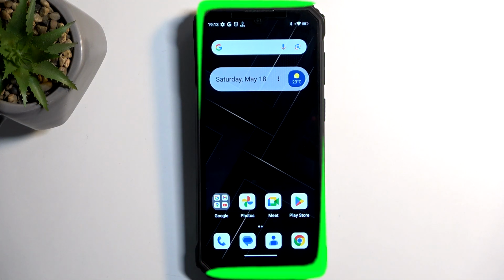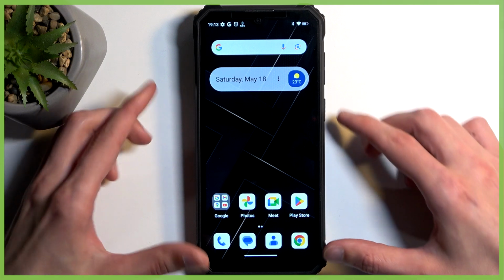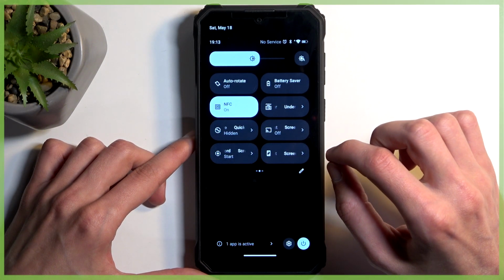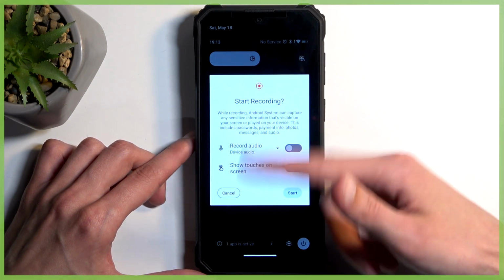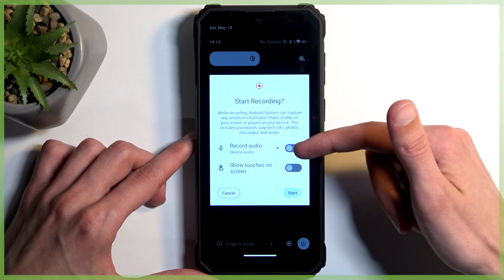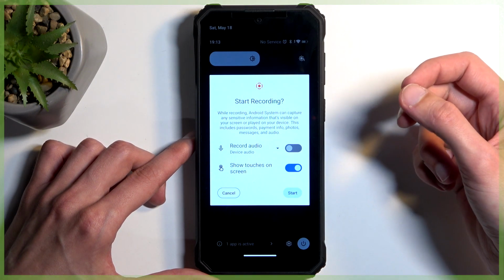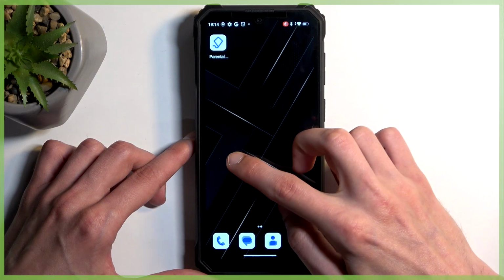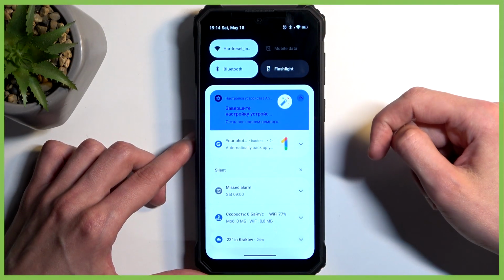OUKITEL WP36 – How to Record Screen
Learn how to record your screen on the OUKITEL WP36 with this easy step-by-step guide. In this video, you'll discover how to access the screen recording feature, choose audio options like device sound or microphone, and enable touch indicators for your recordings. We'll also explain where to find your saved screen recordings and discuss why some apps, such as Netflix, may block screen capture for privacy reasons. Whether you want to create tutorials, save gameplay, or capture anything on your OUKITEL WP36, this video will help you get started quickly and easily.

How to record screen on OUKITEL WP36?
How to enable audio recording during screen capture on OUKITEL WP36?
Where are screen recordings saved on OUKITEL WP36?

0:00 Start and open notification panel
0:15 Find and use the screen recording toggle
0:35 Select audio source and enable touch indicators
1:03 Start screen recording and countdown
1:16 Stop recording and save the file
1:27 Why some apps block screen recording
2:06 Locate your screen recordings in Photos app